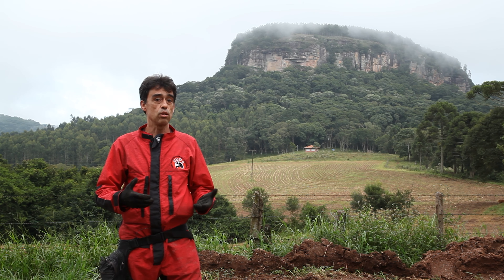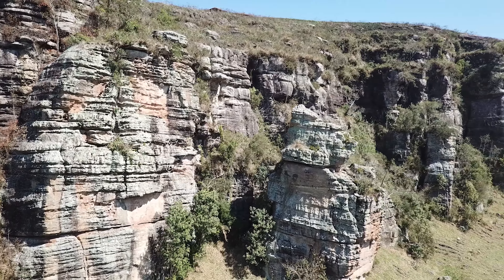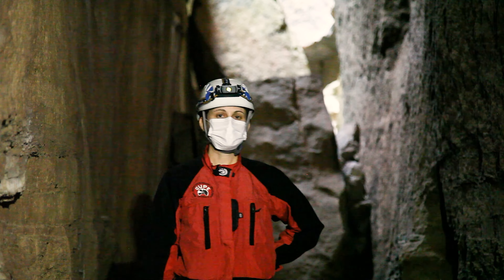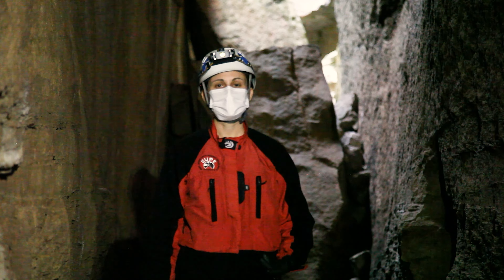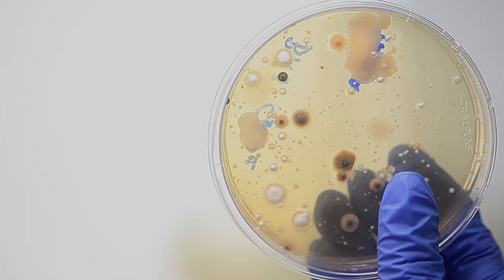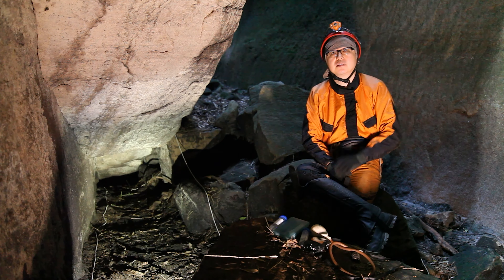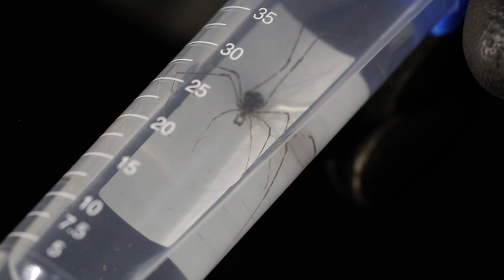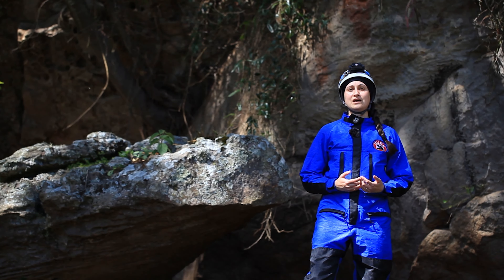Projeto EspeleoPiraí - Episódio 2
No segundo episódio do documentário Projeto EspeleoPiraí: em defesa do patrimônio natural de Piraí da Serra/PR a geodiversidade e a biodiversidade das cavernas são apresentadas. As diferentes pesquisas de caracterização do meio físico, mapeamento, microbiologia e levantamento de fauna de invertebrados são descritas por especialistas que relatam sobre as riquezas e importância das cavernas desta área da Escarpa Devoniana.